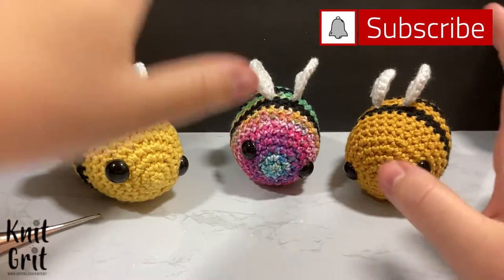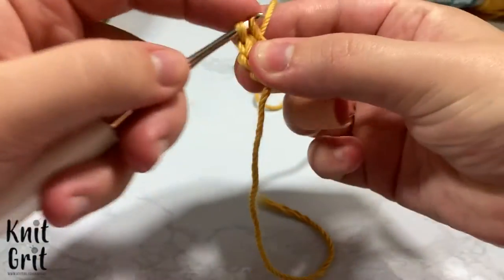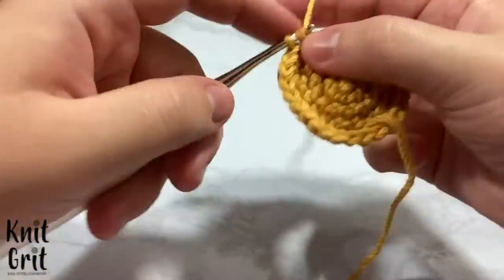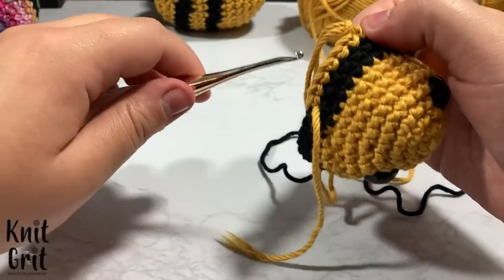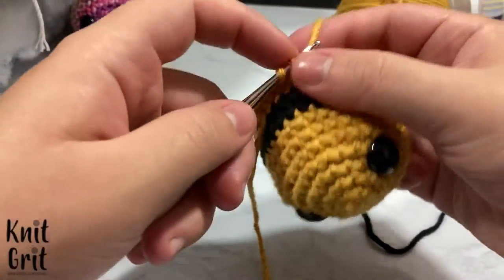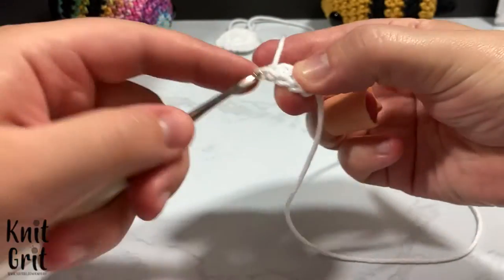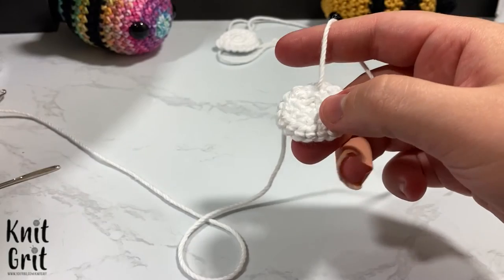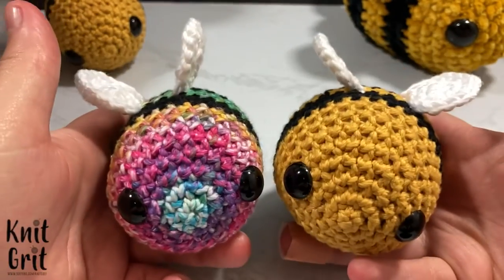Amigurumi Bee 2.0 | Easy Beginners Tutorial | Crochet Pattern PDF | Left Hand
Amigurumi Bee 2.0 | Easy Beginners Tutorial | Crochet Pattern PDF | Right Handed

 “I Love This Yarn” in Curry, Black and White